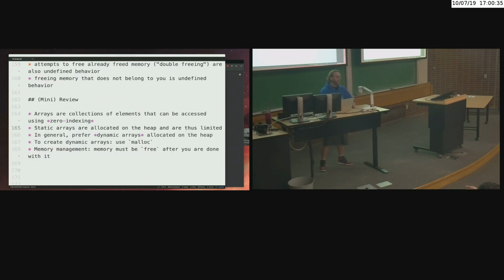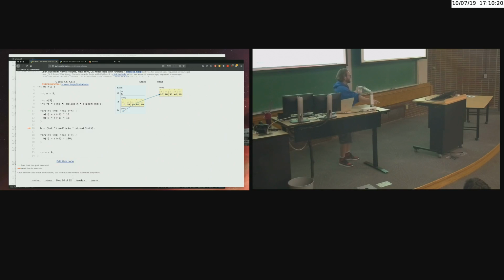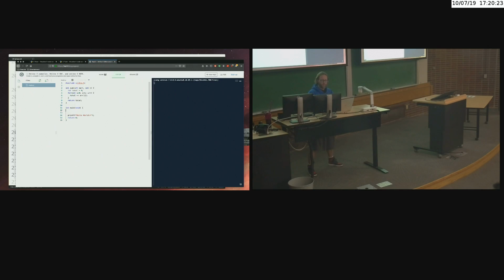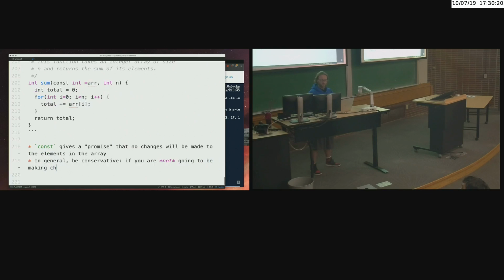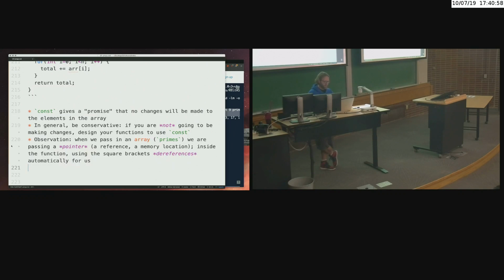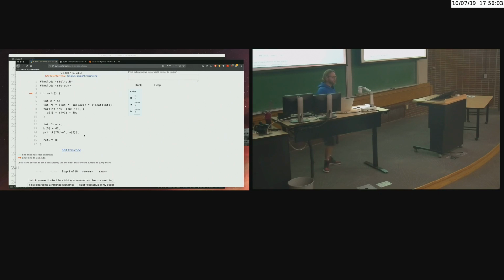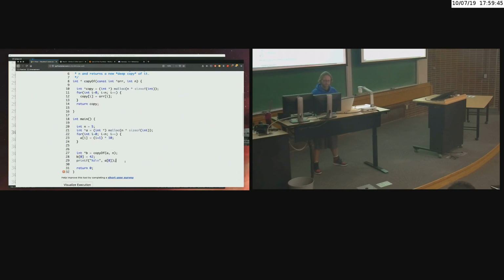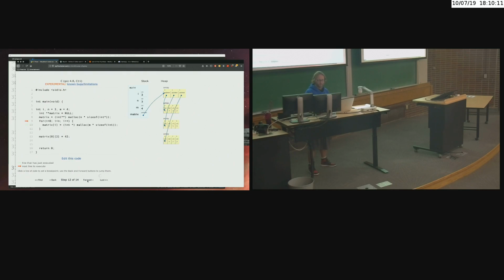Lecture 7.2 - Arrays (2019/10/07)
We continue with our coverage of arrays.